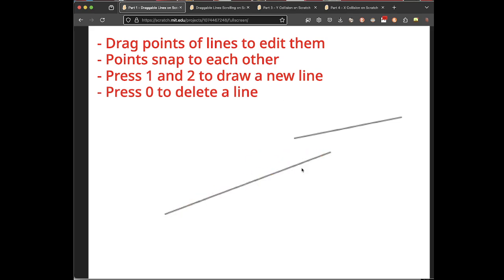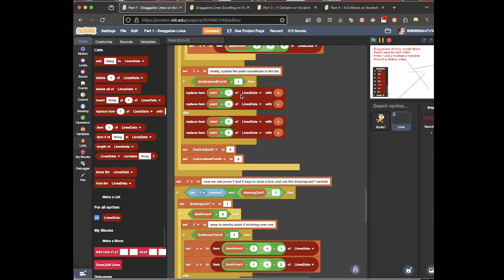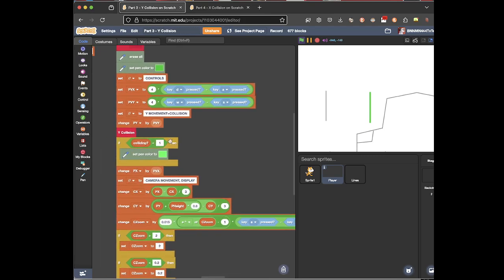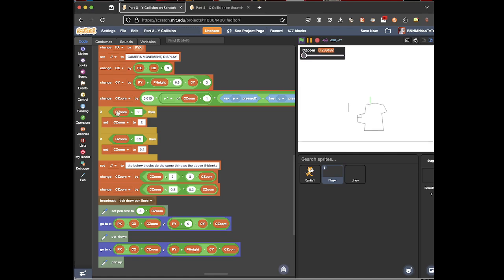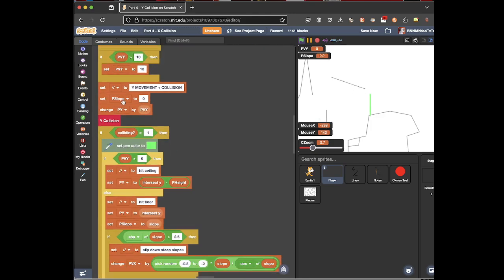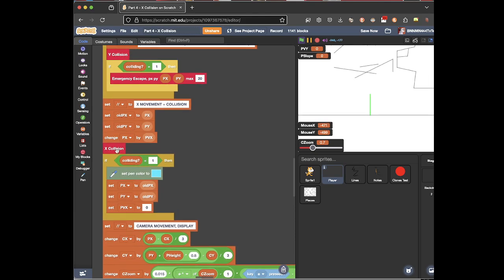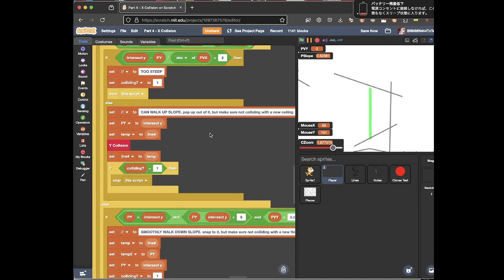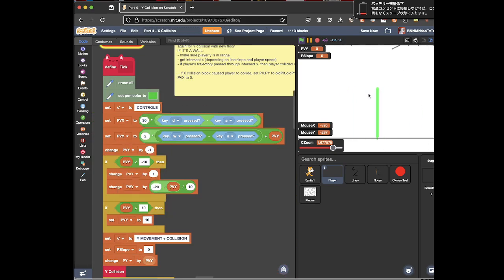Scratch Pen Platformer Code Explanation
Scratch Pen Platformer
Tutorial/explanation of how my pen platformer code is working so far. You can use it to try to make your own games. Give credit if you'd like.

Keep an eye out for when I share Part 5, which should fix the remaining bugs, and add a chunking system for the lines to make the collision check more efficient.